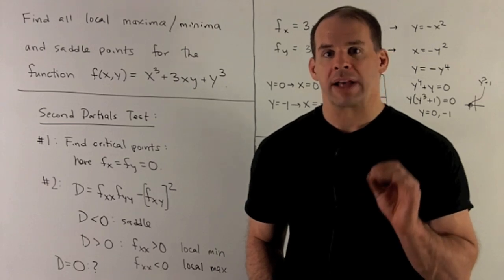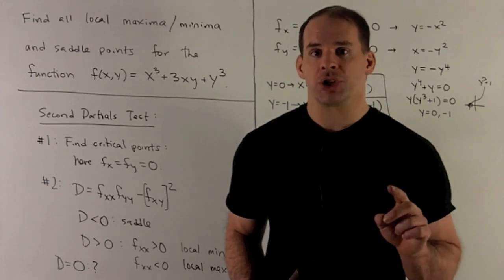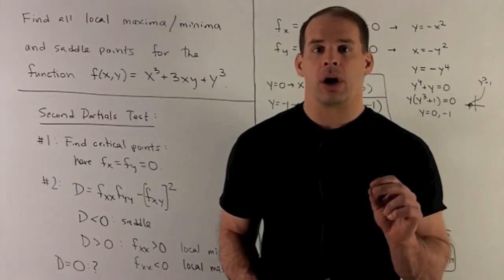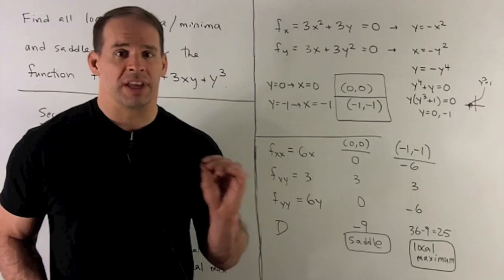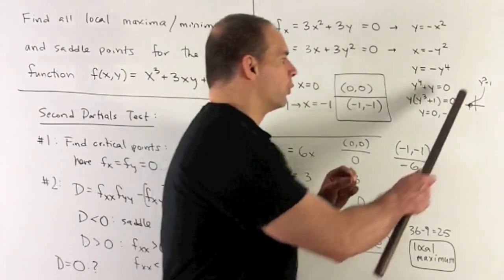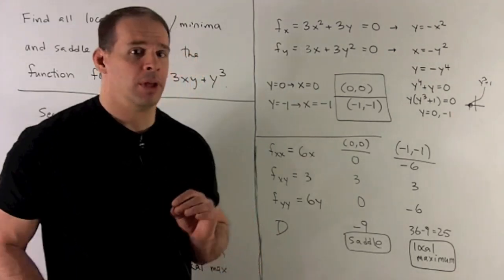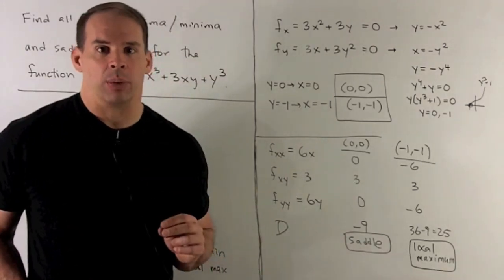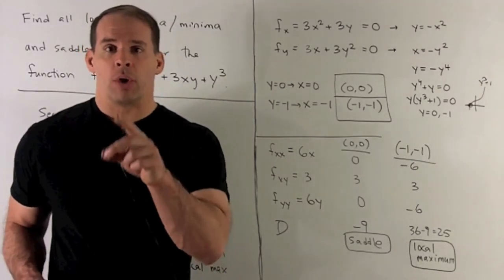Second Partials Test for f(x,y) = x^3 + 3xy + y^3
Typo/misspeak around 4 minutes: 36-9=27

Multivariable Calculus:  Find all local maxima/minima and saddle points for the function  f(x,y) = x^3 + 3xy + y^3.  We apply the Second Partials Test.